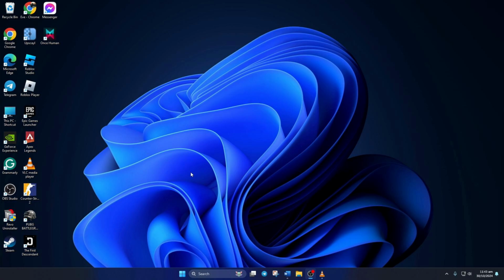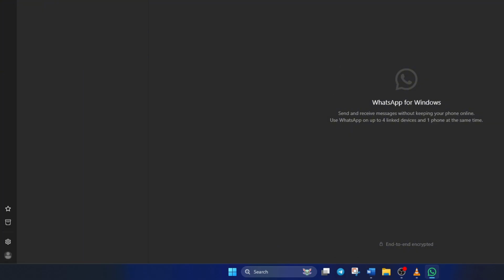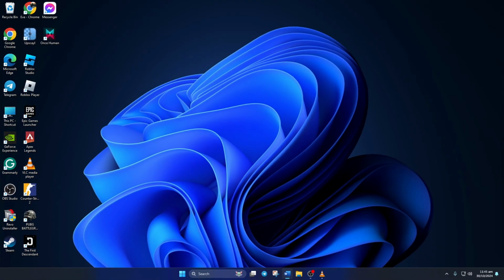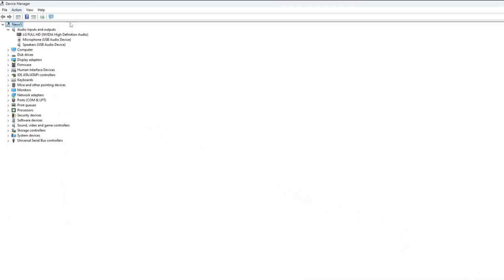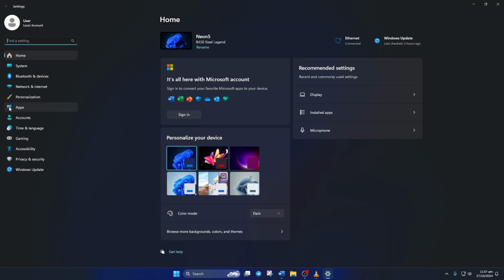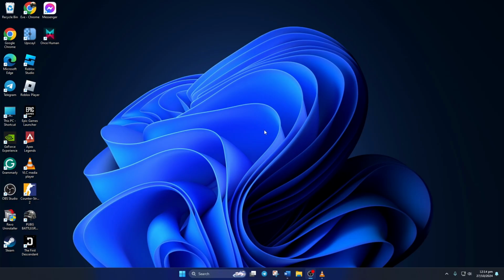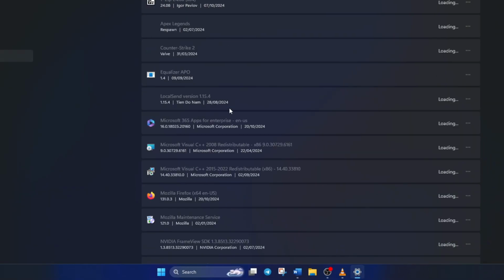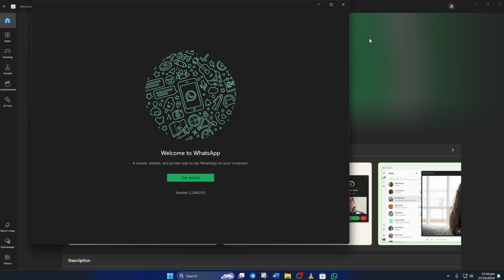How to Fix WhatsApp Not Playing Audio Messages on PC |Resolve WhatsApp Desktop Audio Playback Issues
Is WhatsApp not playing audio messages on your PC? Don’t worry—I’ll show you how to fix this! In this video, I’ll guide you through solutions to resolve WhatsApp Desktop when audio messages won’t play. Whether it’s an issue with system settings, browser permissions, or software bugs, these steps will help restore audio playback for your WhatsApp messages.

From adjusting audio output settings to clearing cache, I’ll walk you through each troubleshooting step to fix audio playback issues on WhatsApp Desktop. Let’s get your audio messages working again!